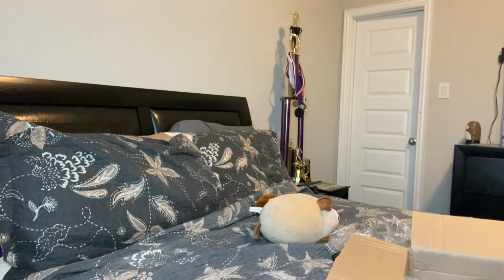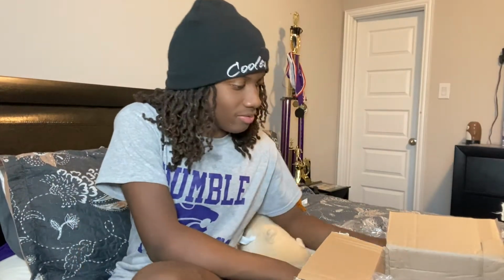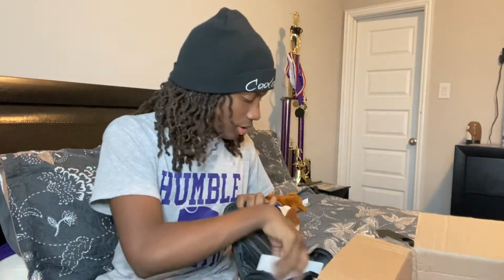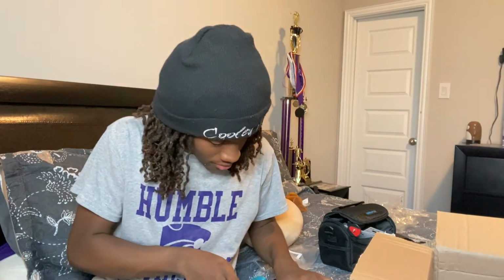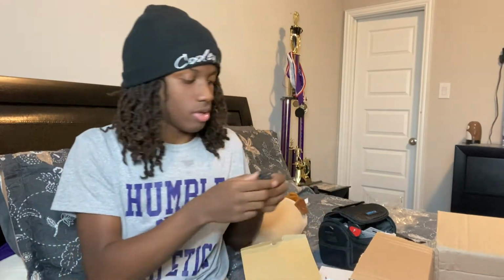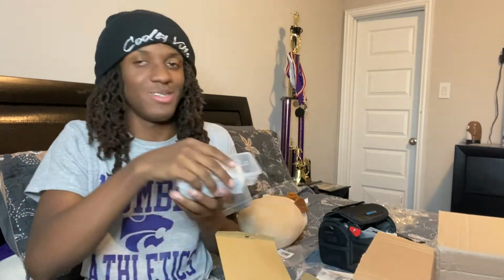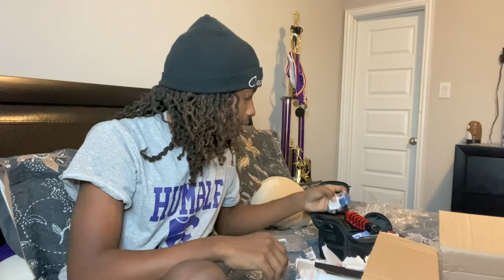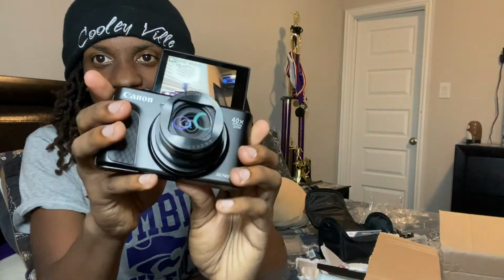New vlog camera cannon sx740 Hs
Canon PowerShot SX740 HS Digital Camera (Black) with 64 GB Card + Premium Camera Case + 2 Batteries + Tripod (Renewed)